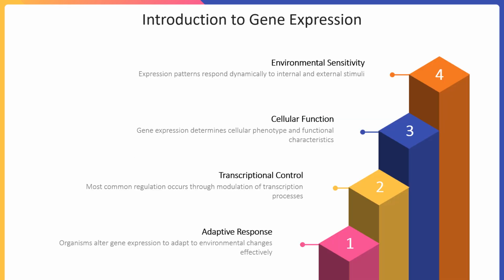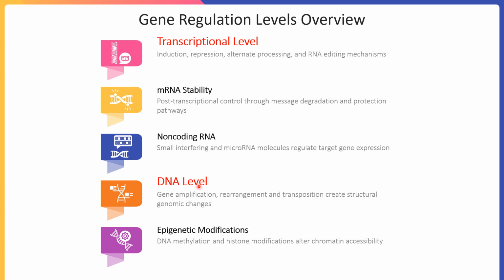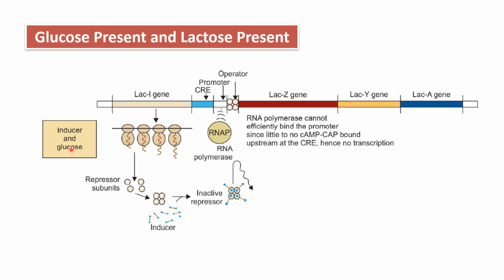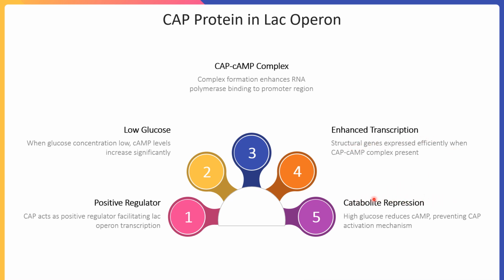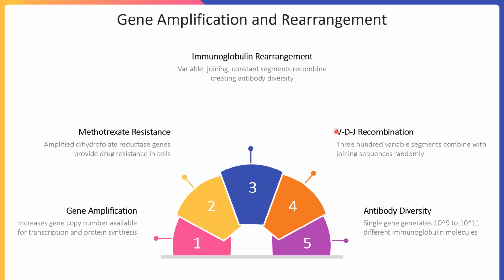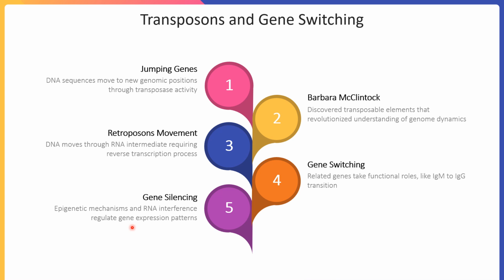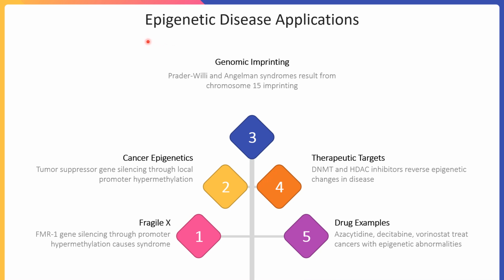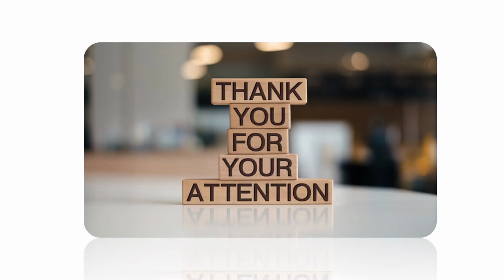Gene Expression| Dr. W.Jefferson MD | SGT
-Gene expression levels
-Transcription level
-Lac operon
-mRNA stability
-DNA level
-Gene amplification and rearrangement
-Epigenetic modifications